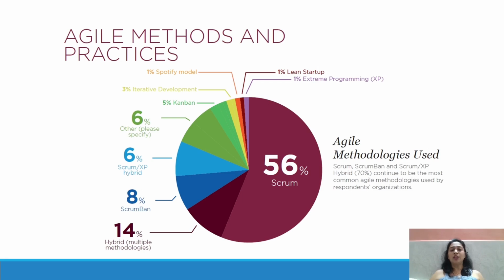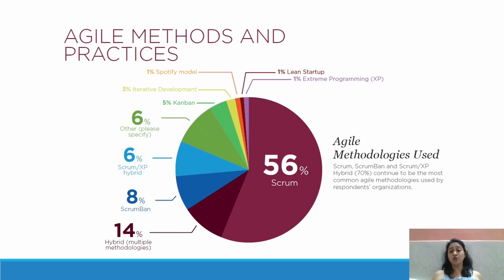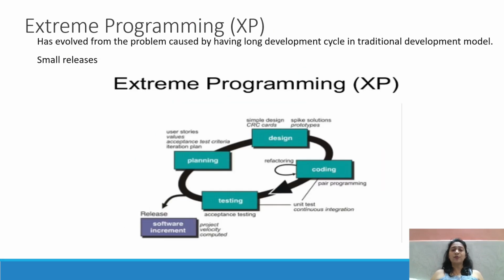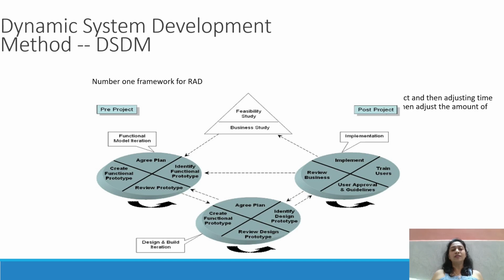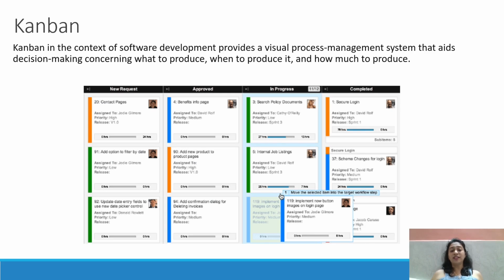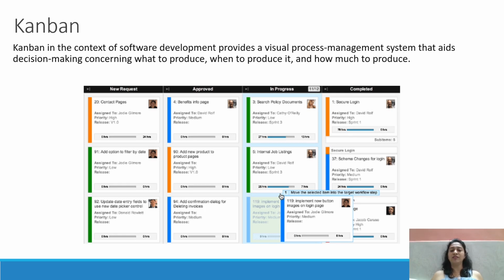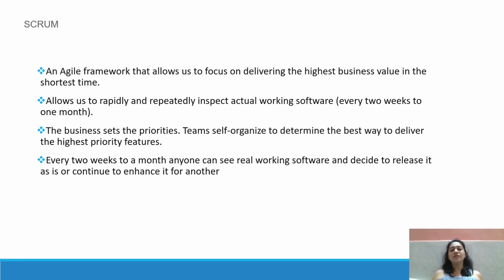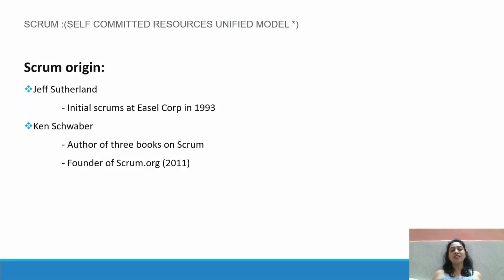Scaling Agile: How to Implement SAFe in Large Organizations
🎯 Welcome to Your Project Management Hub!

Enterprise Framework Analysis: This video provides a strategic overview of the Scaled Agile Framework (SAFe) for large-scale organizational delivery.

Strategic Alignment: It explores the synchronization of portfolio strategy with execution to ensure consistent value delivery across multiple teams.

Operational Governance: The session details the core roles and ceremonies required to maintain program-level transparency and flow.

Systemic Optimization: It highlights best practices for identifying and removing enterprise-wide impediments to enhance organizational velocity